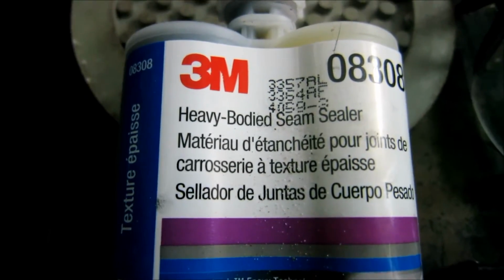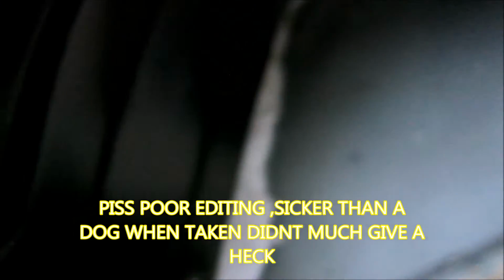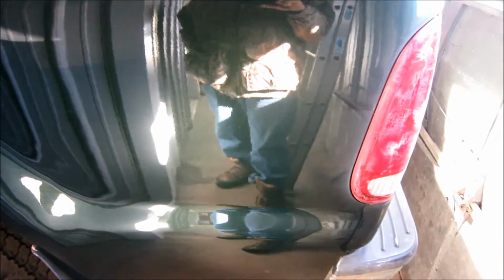FORD SUPER DUTY 250 DONE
been sicker than heck all week and more so you have to put up with the crappy editing.           music by Jason Shaw..audionautics.